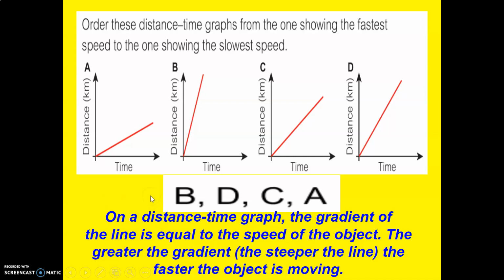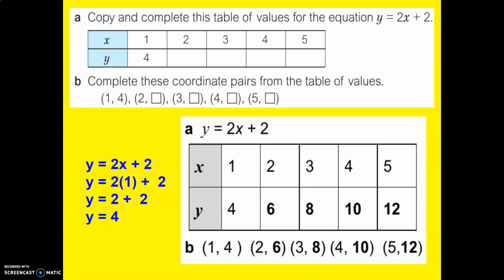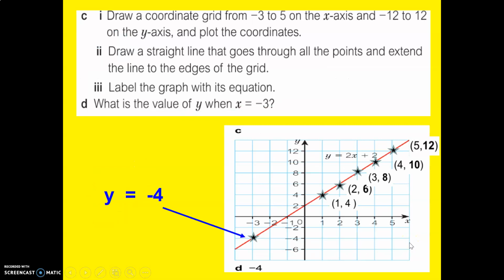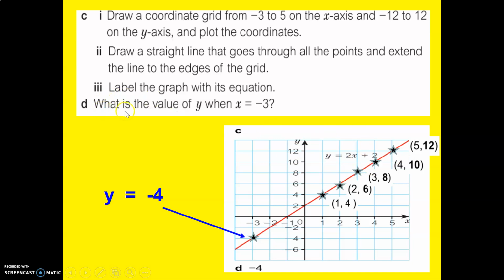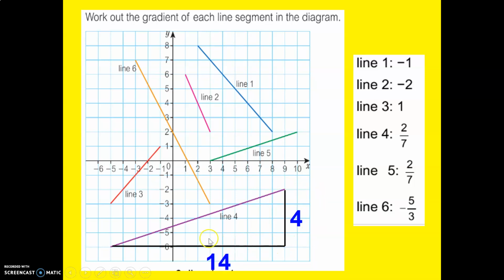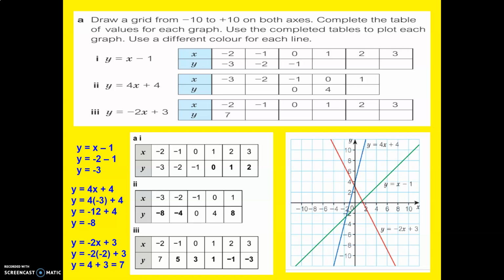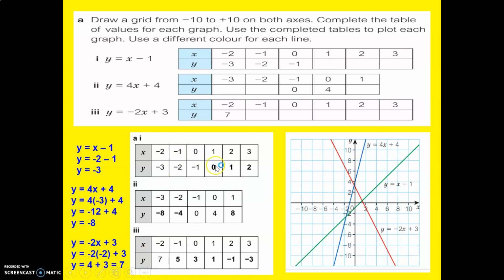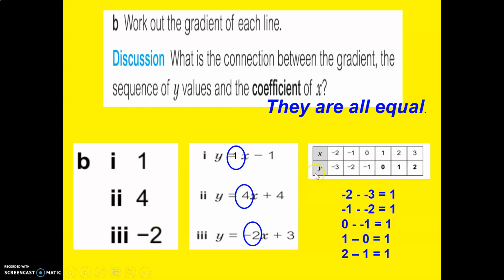Distance Learning - GRADIENTS DistanceLearning eLearning Maths TeacherMary التدرجات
Welcome to Teacher Mary's Class